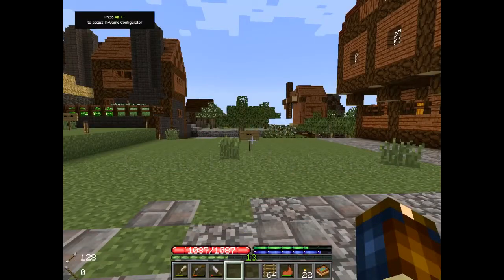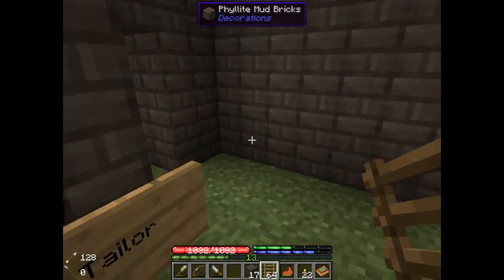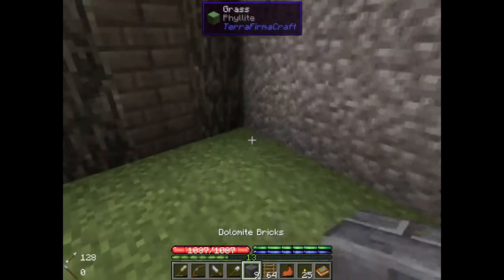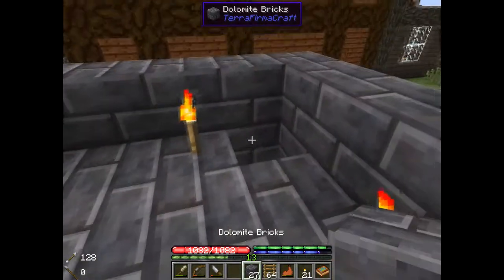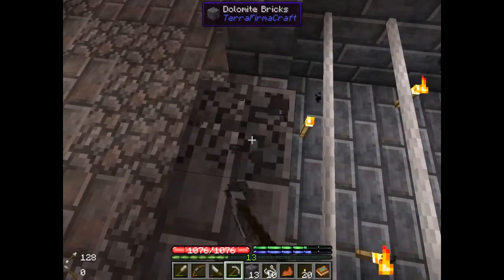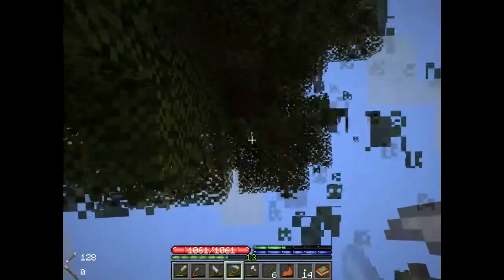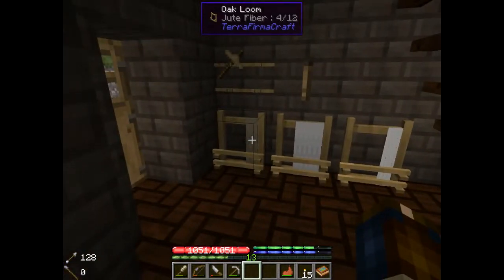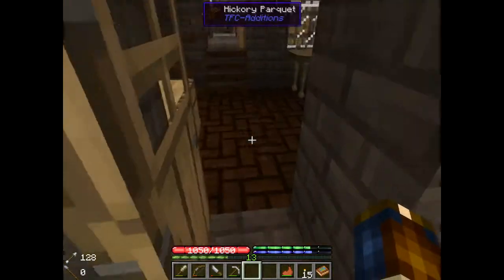Terrafirmacraft Castle Builder Ep24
After receiving some questions about how I build and design castles, I decided to make a series about it with some of my favorite mods.

Legal:
Minecraft

"The Curtain Rises", "Suonatore di Liuto", "Heavy Heart", "Teller of the Tales"